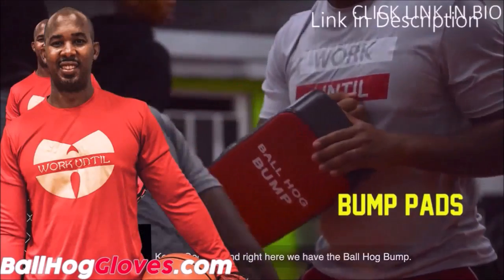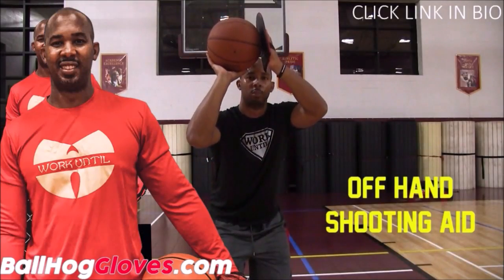Jaxson Hayes 10 pts 2 rebs vs Jazz 23/24 season